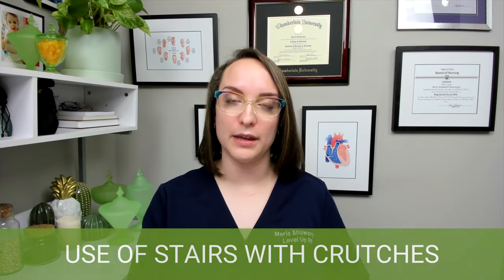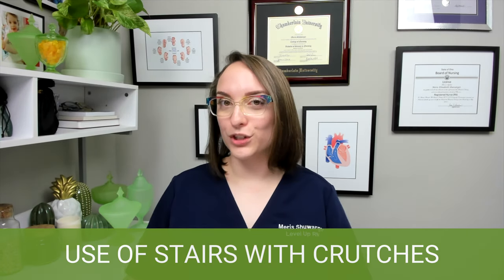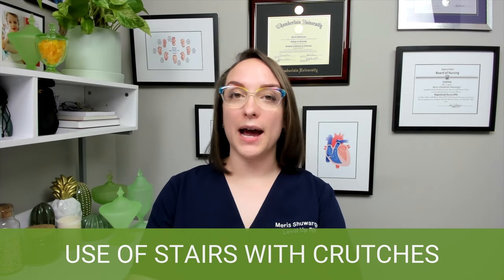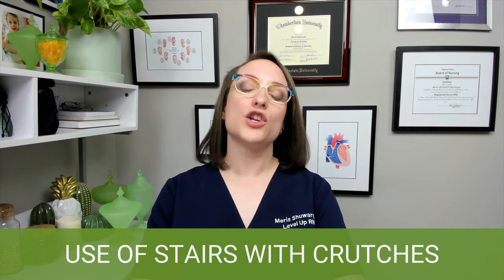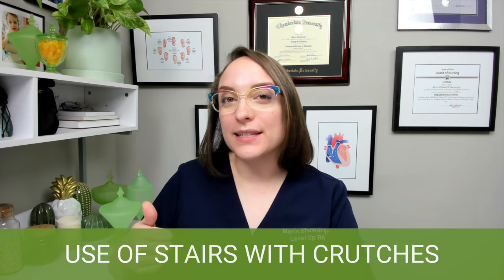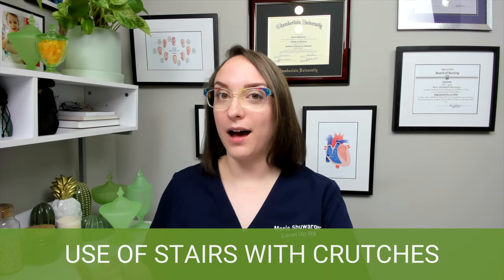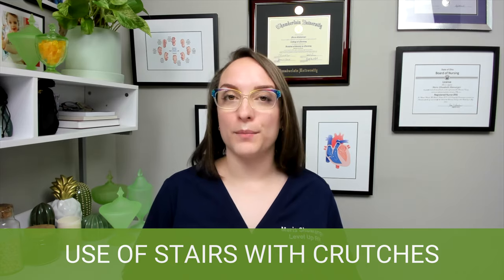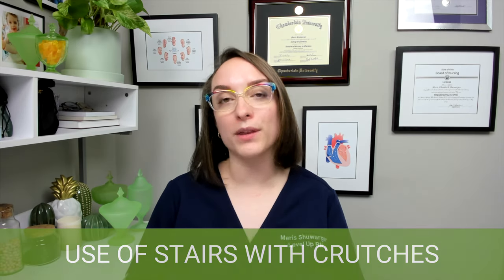Canes, Walkers, and Crutches - Fundamentals of Nursing - Practice & Skills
Meris covers mobility devices including canes, walkers, and crutches.

Our Fundamentals of Nursing video tutorial series is taught by Meris Shuwarger, BSN, RN, CEN, TCRN / Ellis Parker MSN, RN-BC, CNE, CHSE and intended to help RN and PN nursing students study for your nursing school exams, including the ATI, HESI and NCLEX.

0:00 What to Expect?
0:35 Canes
1:40 Walkers
2:34 Crutches
3:22 Crutch Gaits
4:33 Stairs with Crutches
4:42 Memory Trick